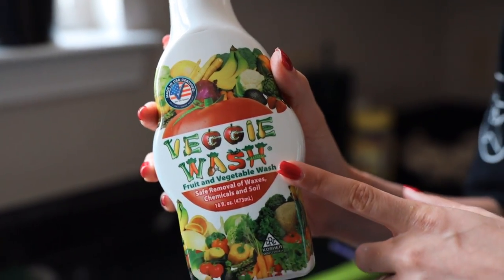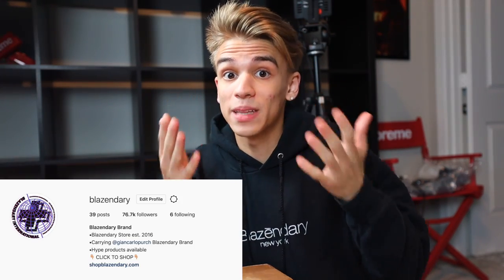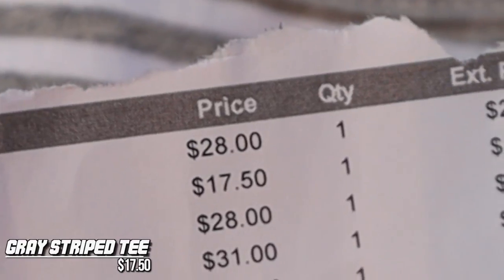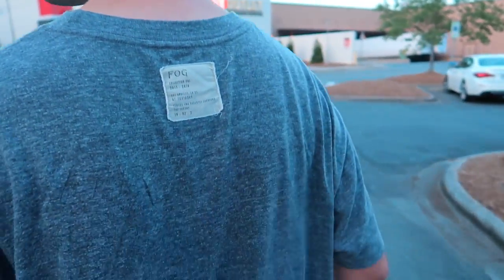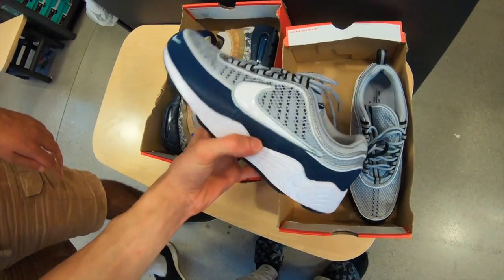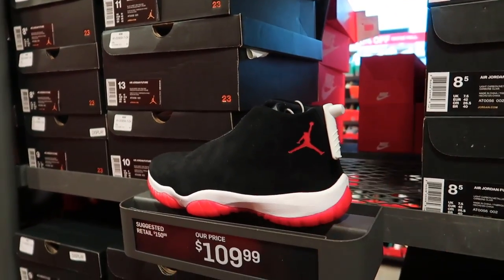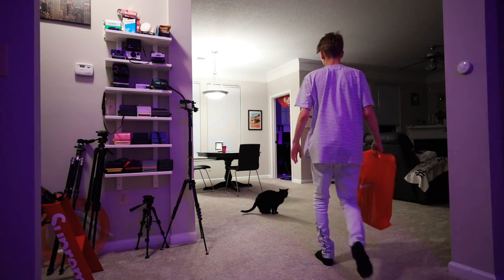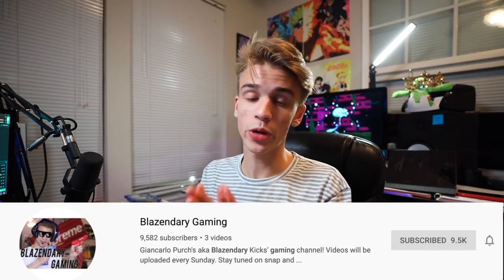Sneaker Outfit Battle CHALLENGE!! (UNDER $150)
I go to the outlets and outlet hunt some sneaker deals! Best summer outfit? Mall shopping haul!

I've teamed up with Yesterdays Menu to give away $300 credit on their site! To enter:
1.
3. Like this video
4. Comment Done below

Giancarlo Purch
-- My sizes:
5'10 - Height
M -Shirt/Top/Hoodie
S/M, 30 - Pants/Shorts
U.S. Men's 9 - Sneakers

MY CAMERA GEAR:
Main Camera: Canon EOS R w/ mount adapter (MUST BUY, best price/bundle)
Main Lens
B-Roll Lens
Extra Pic Canon Lens
Backup Main Lens
Camera mic
Small Vlog Camera
Other Main Camera: (Canon)
Other B-roll Camera: (Sony)